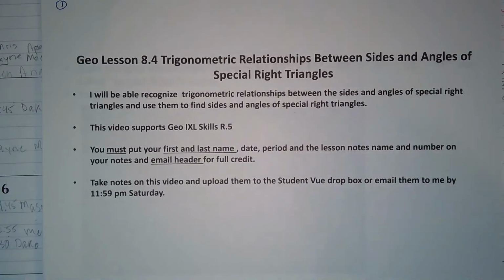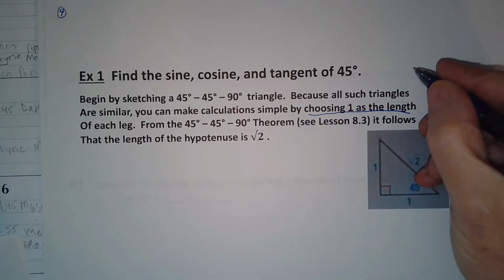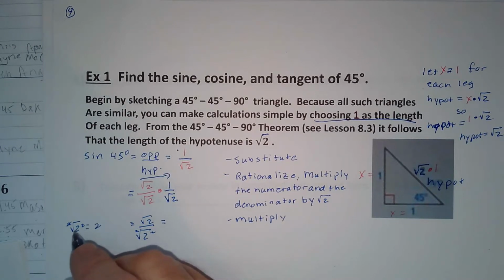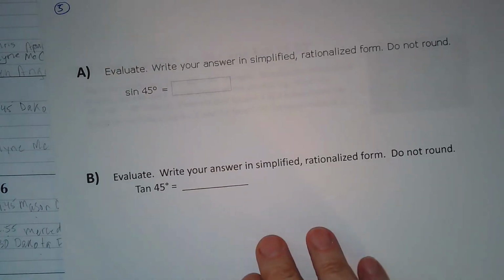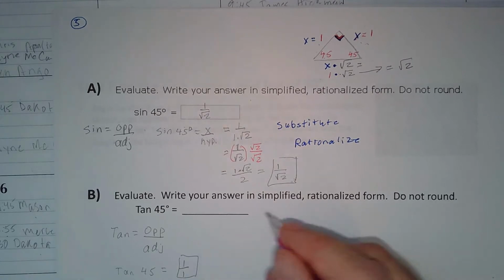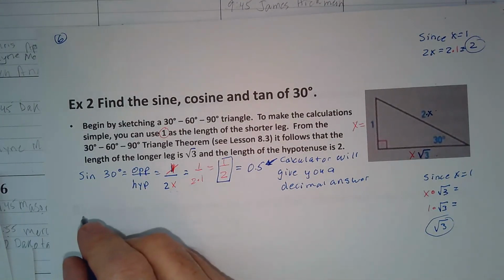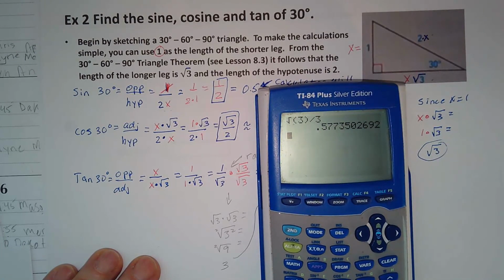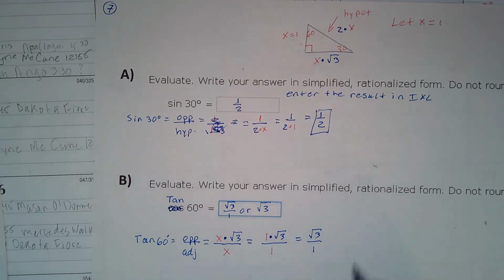Geo Lesson 8.4 Trig Relationships of Special Right Triangles 2021 02 13 081029